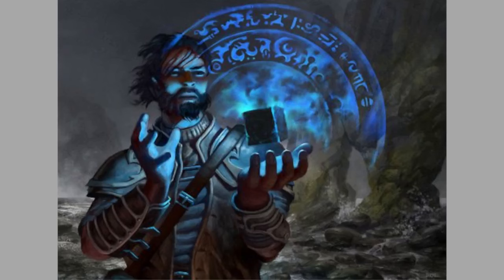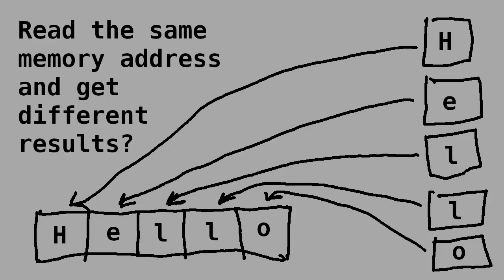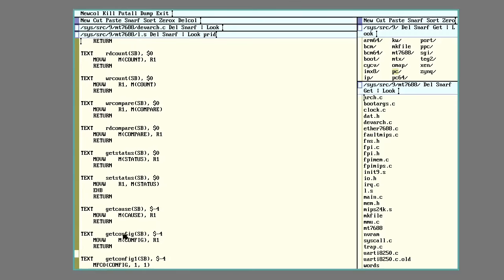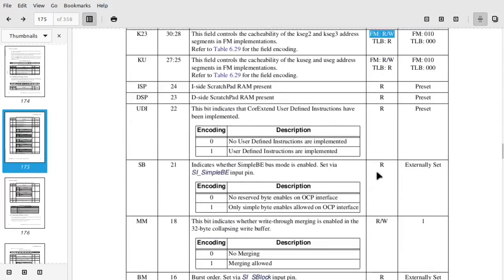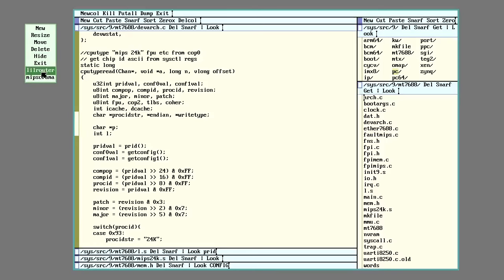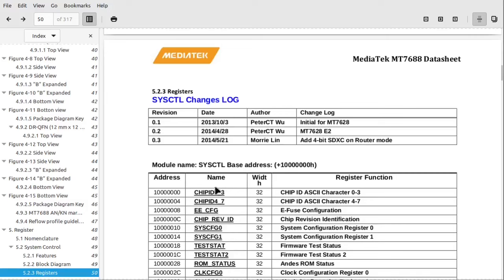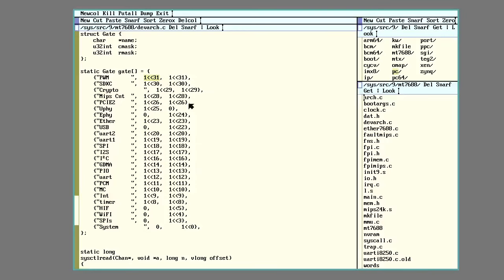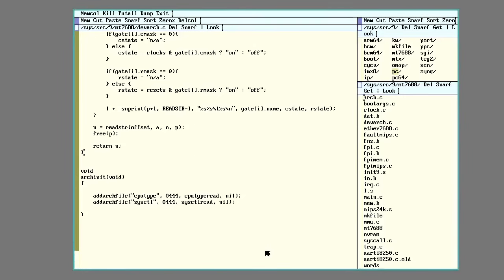Using 9Front to Read CPU Regs and Memory Mapped IO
Some demonstrations on read data from hardware using 9Front.  As usual, this applies to Plan9 in general.
In this case, it is reading CPU specific information from a Mips 24k processor, and reading a memory mapped "System Control" device.